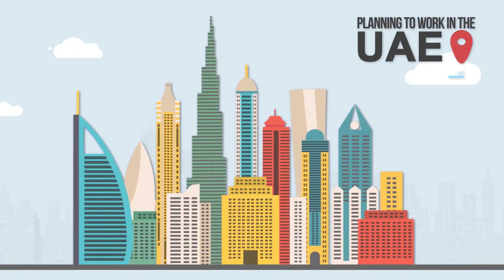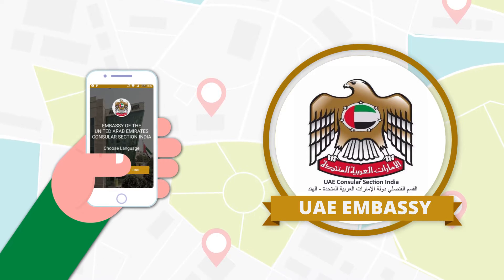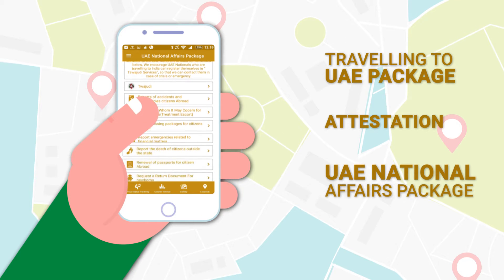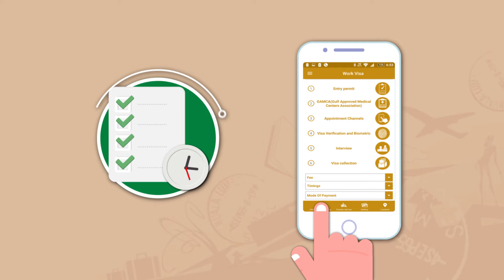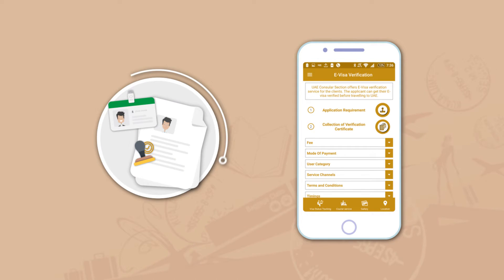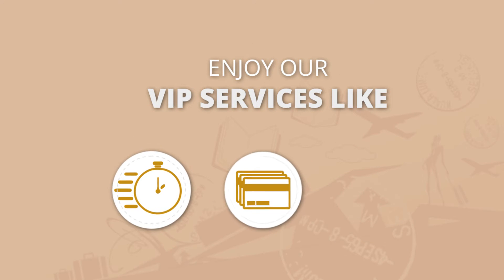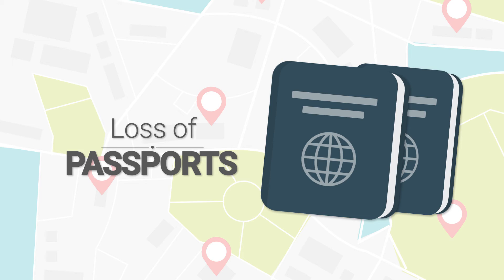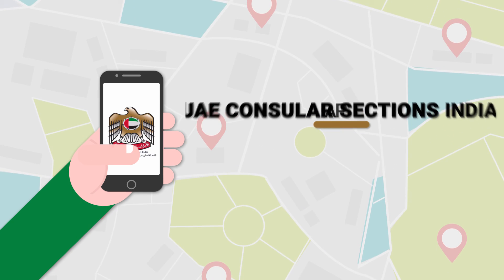App Animated Video - UAE Embassy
to get a video made for your business.